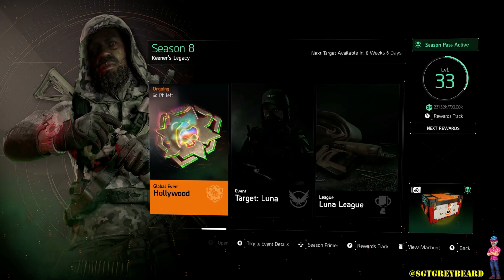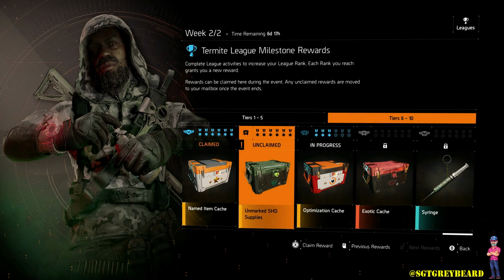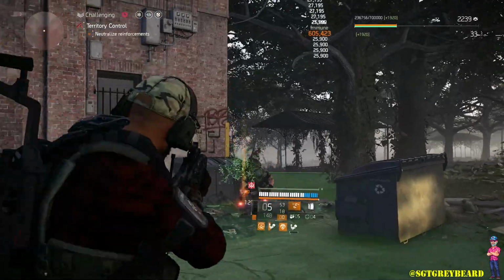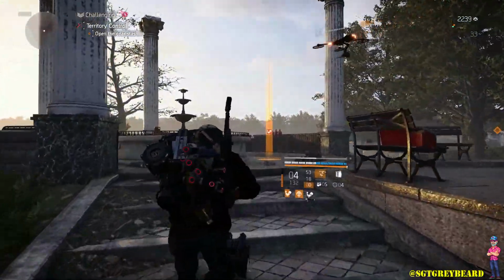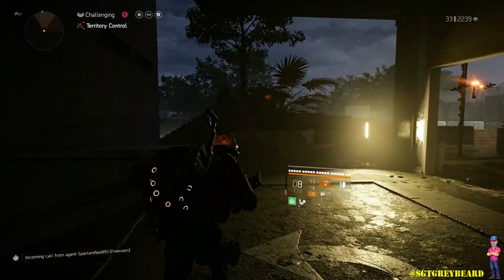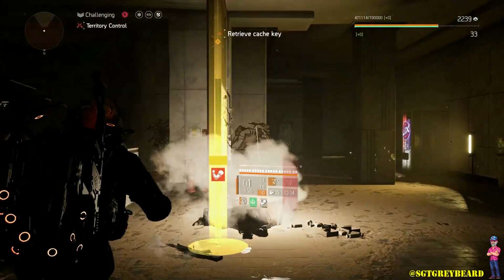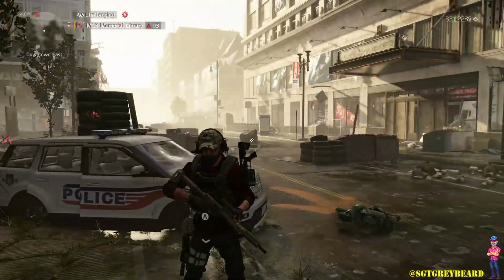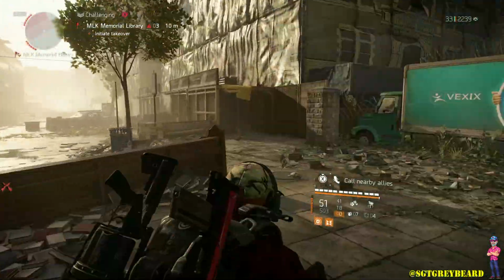HOLLYWOOD GLOBAL EVENT SEASON 8 | THE DIVISION 2 | TIPS AND TRICKS FOR FARMING XP | GAIN STARS FAST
TODAY I GO OVER A FEW TIPS FOR NEW AND RETURNING PLAYERS IN REGARDS TO THE HOLLYWOOD GLOBAL EVENT IN THE DIVISION 2. HOPE THIS HELPS OUT AGENTS!!!

Here is the link to the XP farming vid